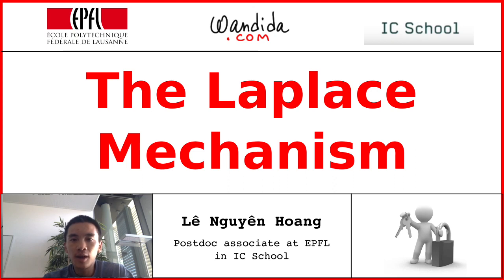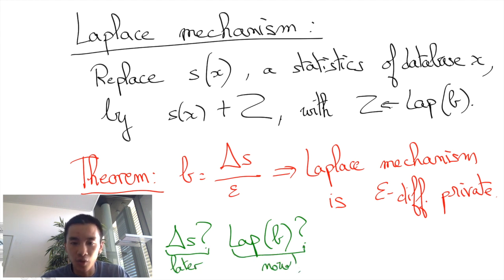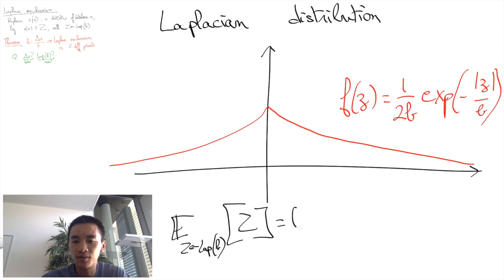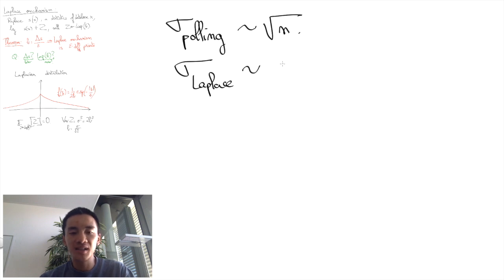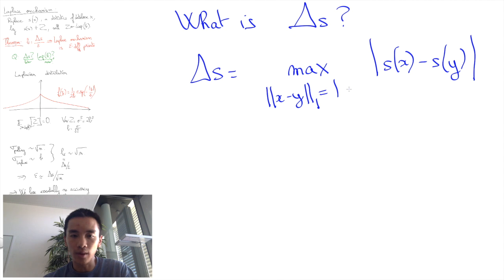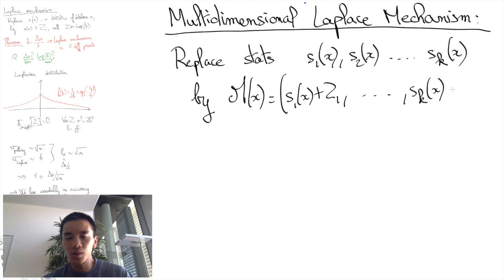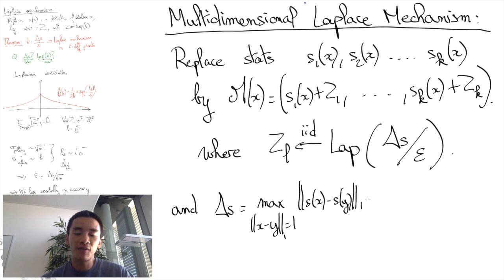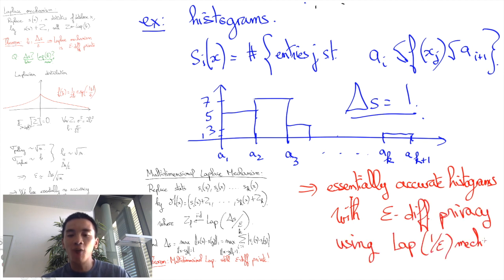The Laplace Mechanism | Lê Nguyên Hoang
This video defines the Laplace mechanism and states the main theorem of differential privacy it satisfies.